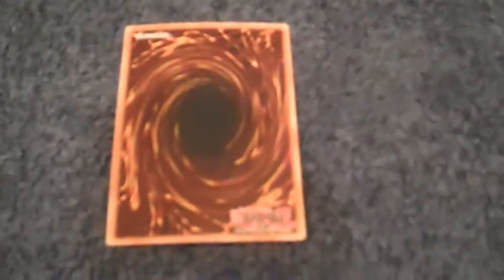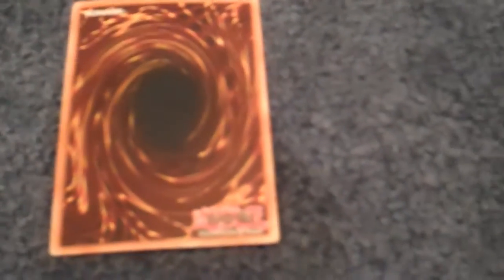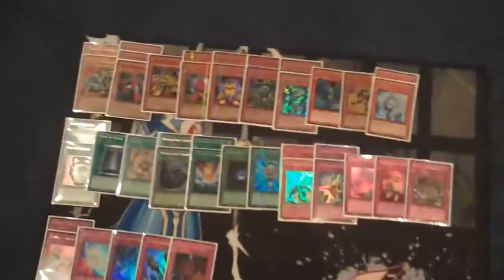YuGiOh Machina Gadget Deck Profile